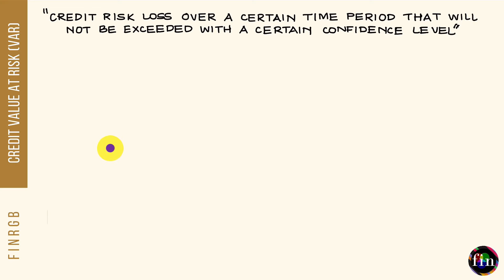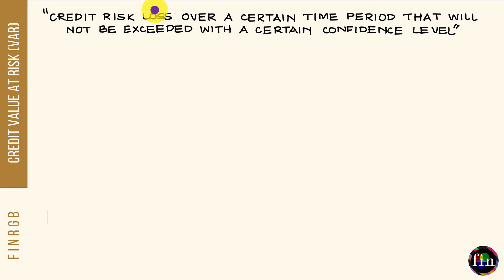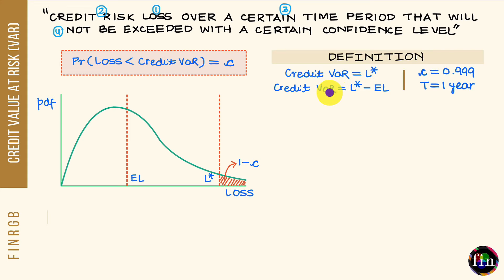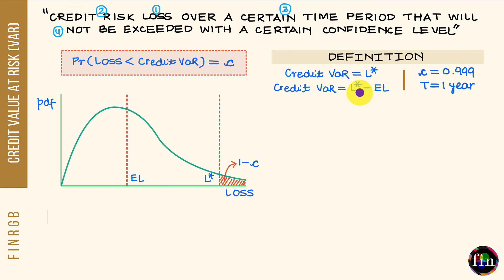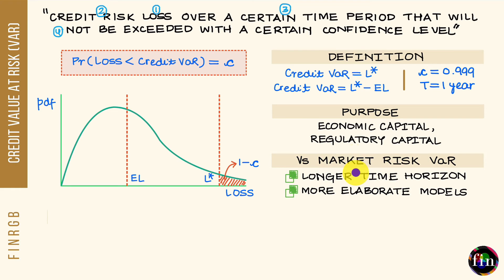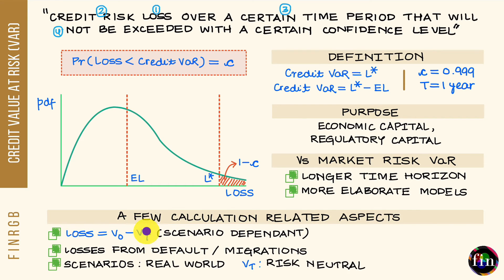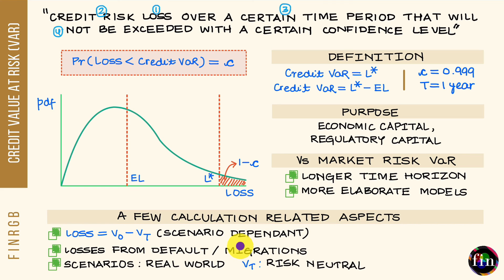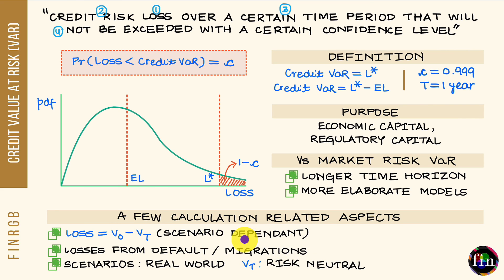Credit Value-at-Risk (VaR) | FRM Part 2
In this video from the FRM Part 2 curriculum, we take a look at the measure of Credit Value at Risk (Credit VaR). Credit VaR is the credit risk loss over a certain period that will not be exceeded at the chosen confidence level.

For more videos and preparation resources related to FRM Part 2 preparations, please head over to the course page below: